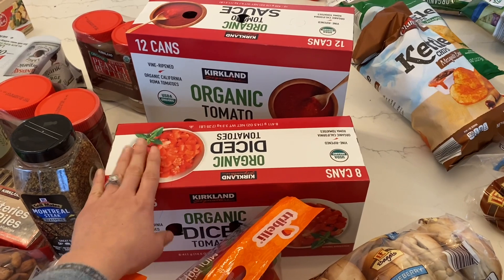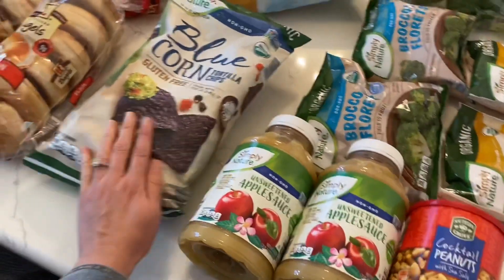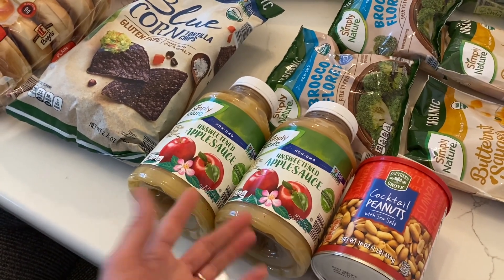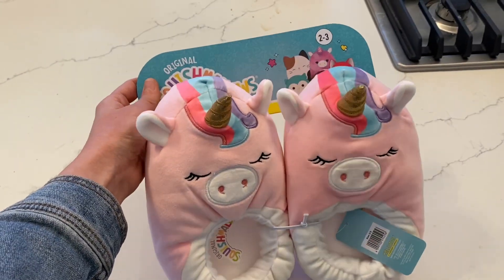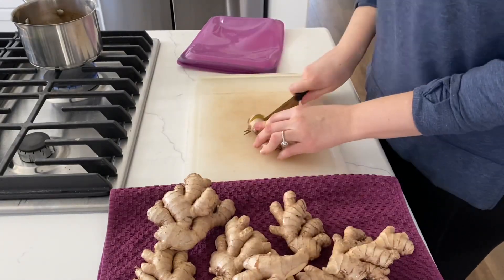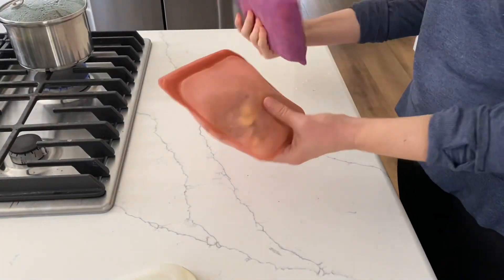ALDI'S AND COSTCO GROCERY HAUL ON A BUDGET | Let's prep ingredients together for the week!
Let me show you how I break down my grocery budget and shop. See all the good deals I got at Aldi's and Costco. Plus, how I prep ingredients for the week!

Cash Envelopes from Amazon

Favorite Amazon Products